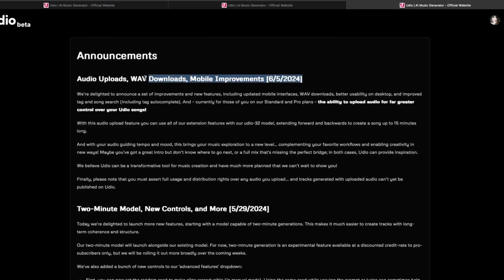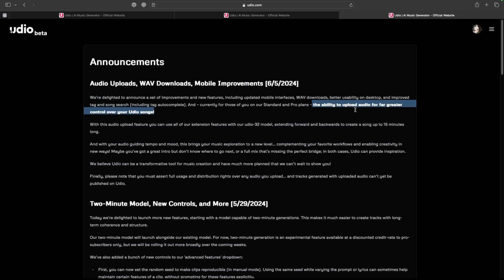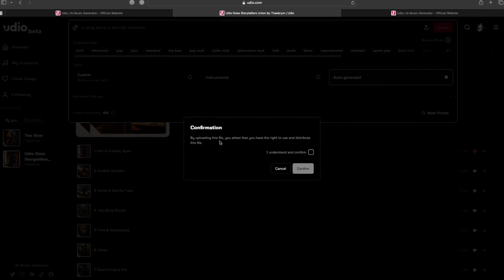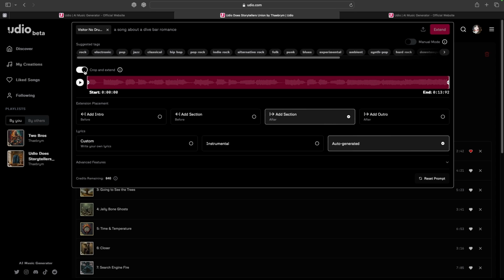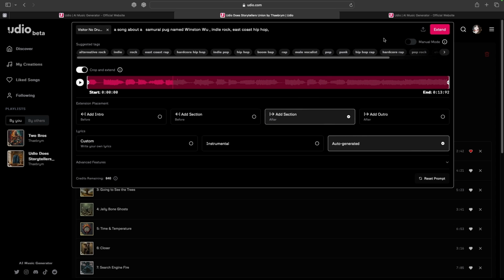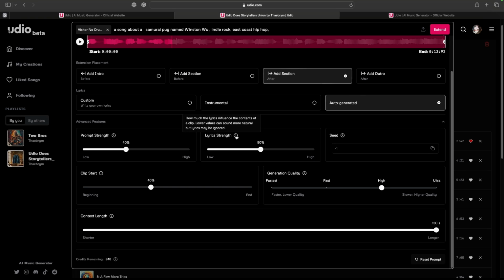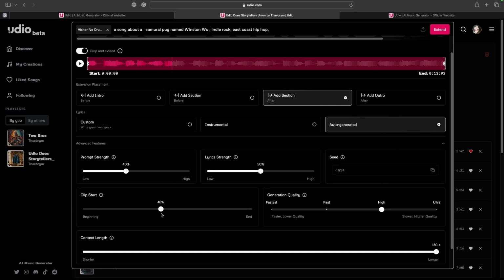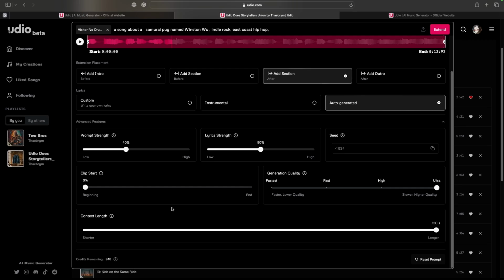How to Upload Audio for Custom Songs in Udio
In this video, we dive deep into Udio's latest game-changing feature: audio uploads! Available for Standard and Pro users, this feature allows you to extend your Udio songs up to 15 minutes using the udio-32 model. We explore how uploading your own audio can control the tempo and mood of your tracks, making your music creation process more seamless and creative. Whether you're working on a killer intro or need that perfect bridge, see how Udio can inspire and elevate your music. Plus, we discuss important details about usage rights and current publishing limitations. Watch now to discover how this update can transform your music-making experience!